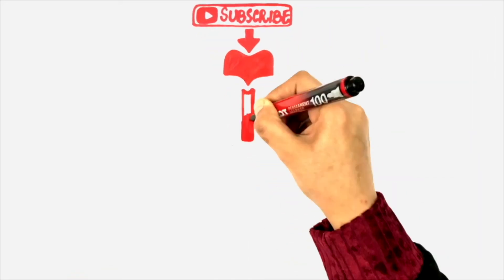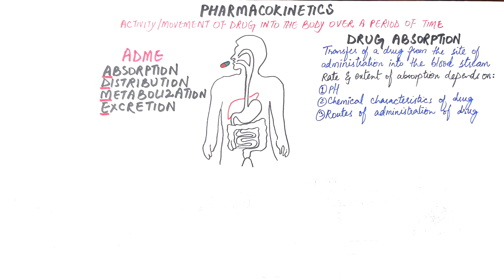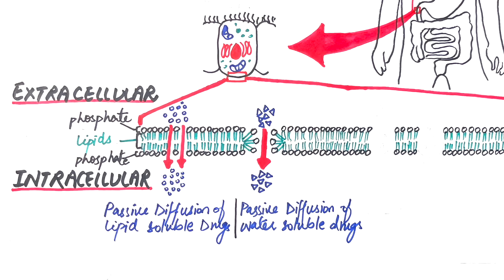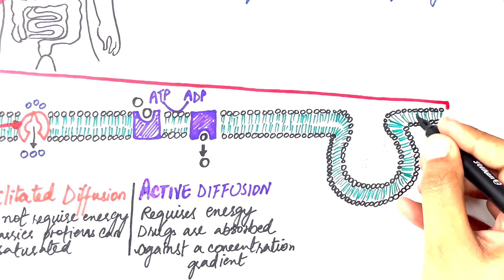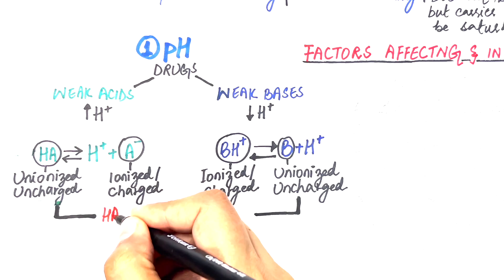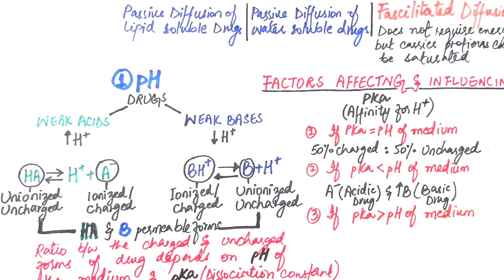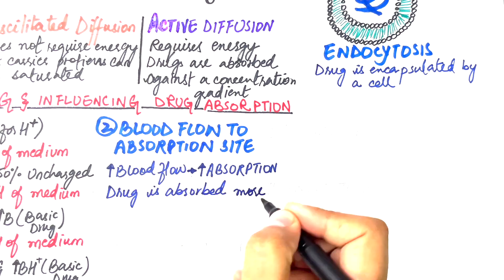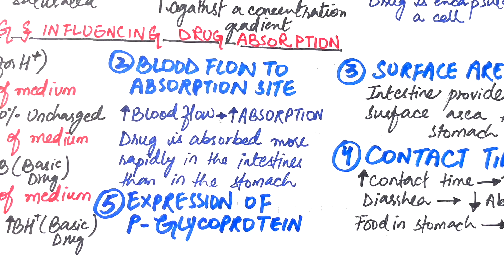Pharmacology #2 - Pharmacokinetics (Drug Absorption)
Pharmacokinetics:
Pharmacokinetics is the activity or movement of drugs into the body over a period of time, it includes the processes by which drugs are absorbed, distributed, metabolized and then excreted by the body either through the feces or urine. In short, all those processing that the drug undergoes once it enters in to the body is termed pharmakokinetics. Pharmakokinetics can be remembered with the help of the pneumonic ADME.

In today’s video we’ll look into the drug absorption with respect to the gastrointestinal tract.

Drug Absorption:
Drug absorption is the transfer of a drug from the site of administration (mainly the GITract here) into the blood stream. The rate and extent at which drugs are absorbed depends on the environment where from the drug is absorbed such as the pH, the chemical characteristics of the drug itself, and then the route of administration of a drug through which we can estimate the bioavailability of a drug as well. If you don’t know what the routes of drug administration are or what the bioavailability of a drug is you can refer to my previous video, the link for the video is given in the description box and in the right corner of the video here.

Drugs can be absorbed from the GI tract by four mechanisms listed as passive diffusion, facilitated diffusion, active transport and endocytosis.
For descriptive purpose Let’s zoom in to a small part of the GI tract and then further zoom in to a part of the cell membrane of an individual cell and look into all 4 mechanisms of drug absorption from the GIT.

Video (diagrams+editing) & Voiceover:
Dr.Maryam Kazman